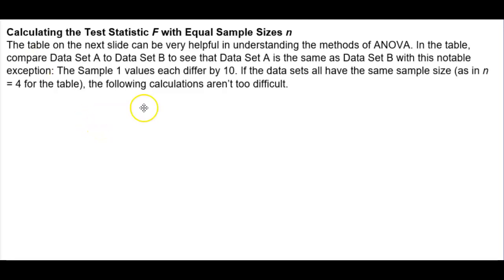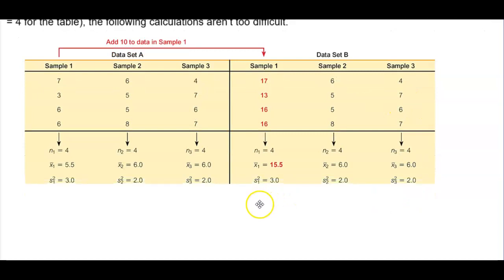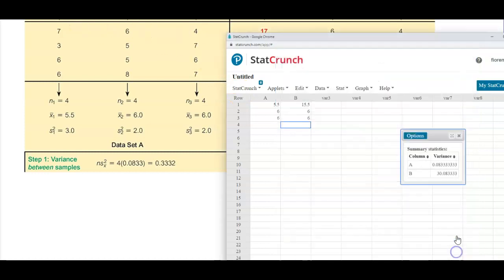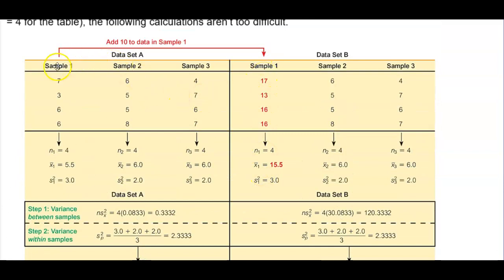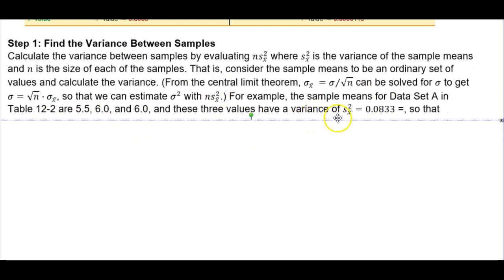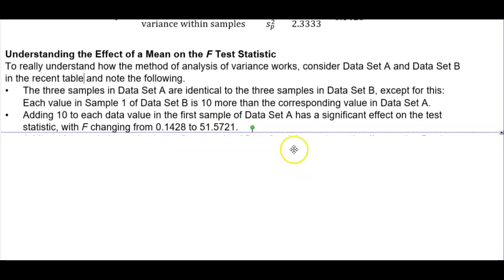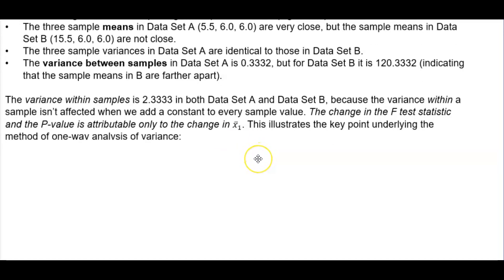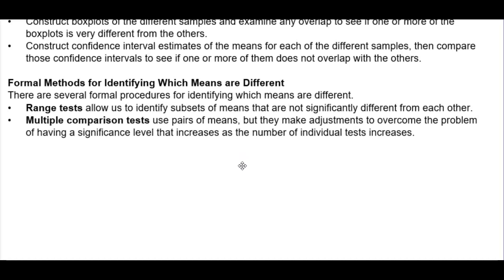Math 14 12-1 Effect of a Mean on the F Test Statistic